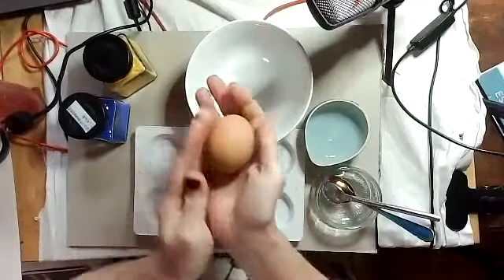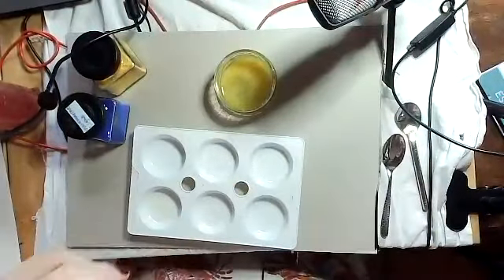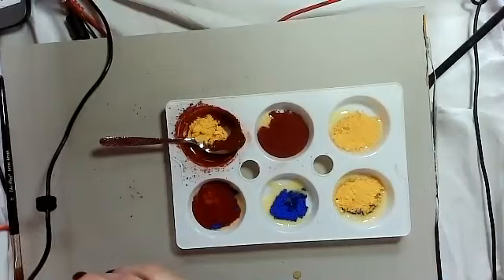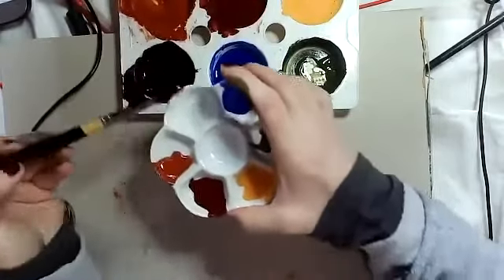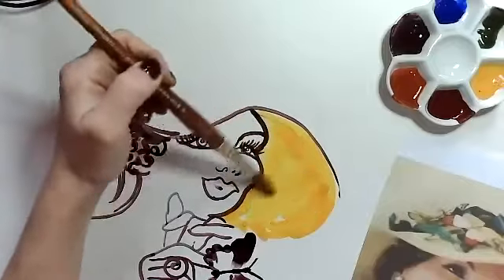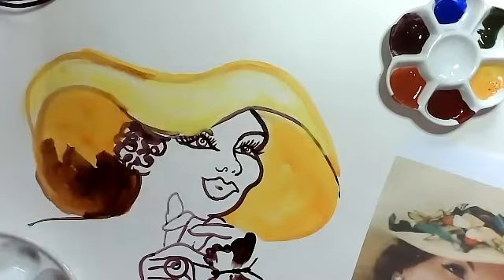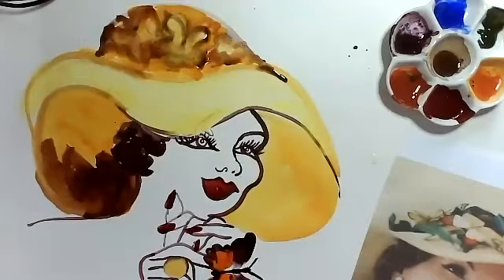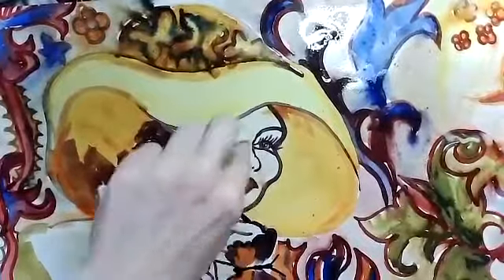Egg Tempera inspired by Soheila Sokhanvari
A practical demo for making egg tempera paint, and then using it to paint a vibrant work of art, inspired by artist Soheila Sokhanvari